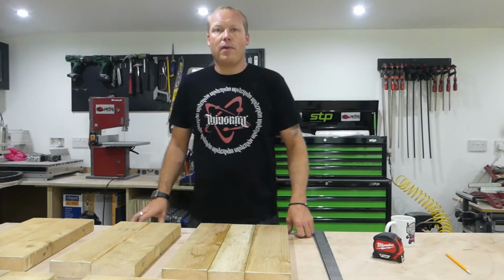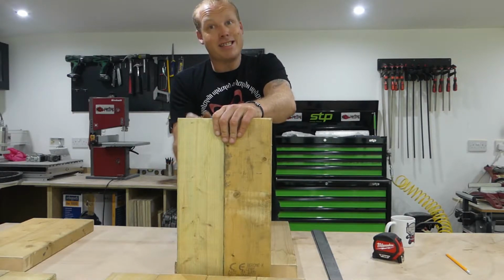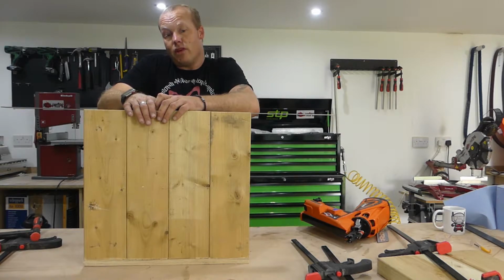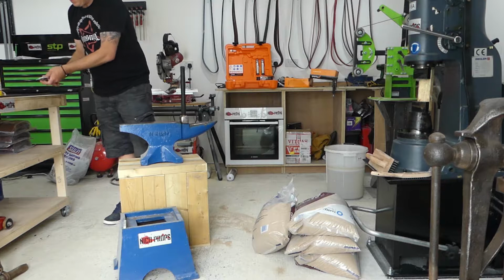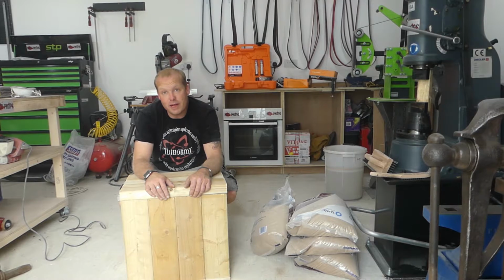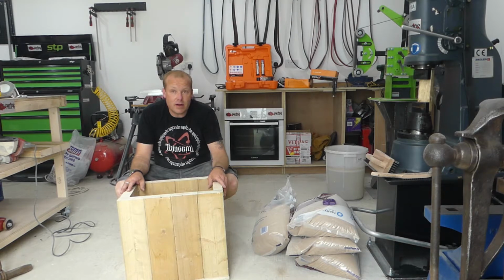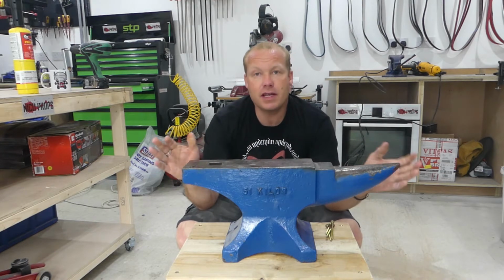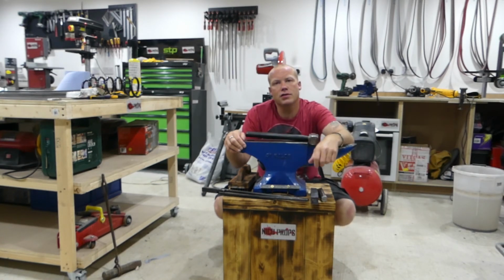MAKING AN ANVIL STAND: Beginner Blacksmithing / Bladesmithing , Nico props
Making an Anvil Stand at Nico props for a good working height and to reduce noise when working metal, this is how to make one with materials you may already have.

Light grey polyester resin pigment

300 gsm bonded glass fibre mat